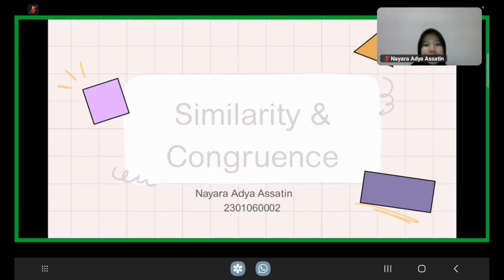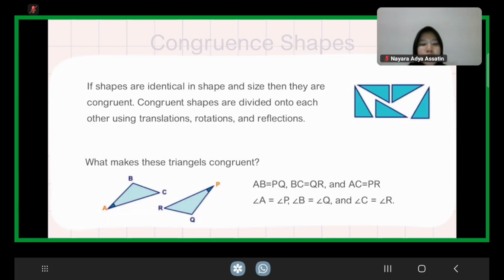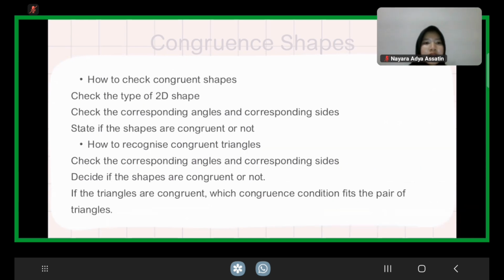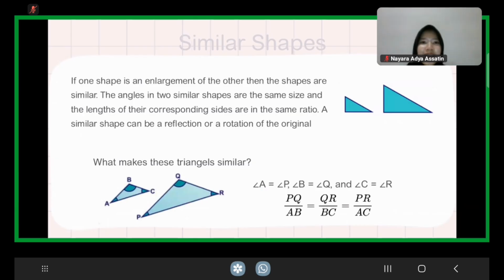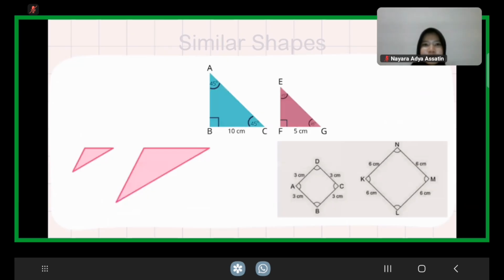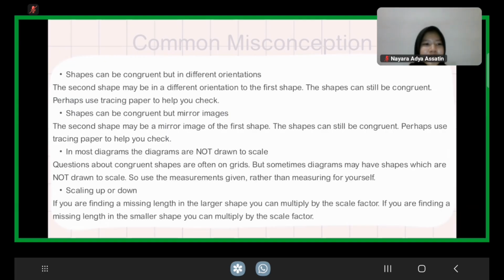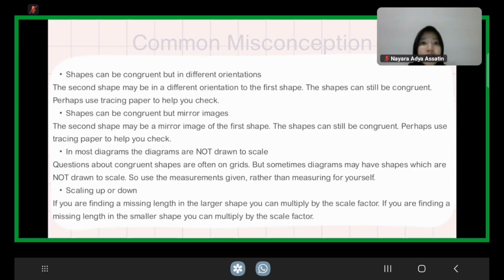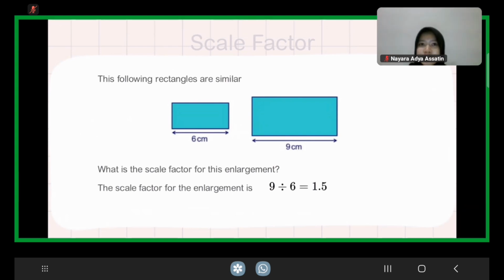mathematics online learning (similarity & congruence)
nama: nayara adya assatin
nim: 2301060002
project 3 mathematics online learning